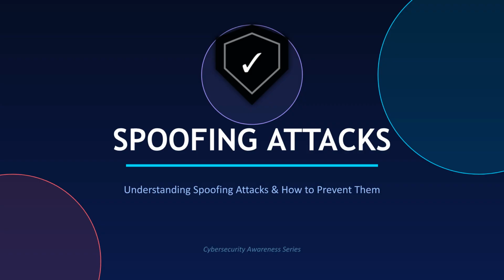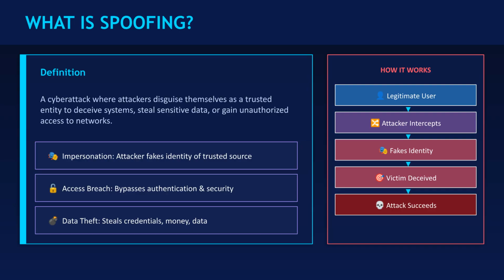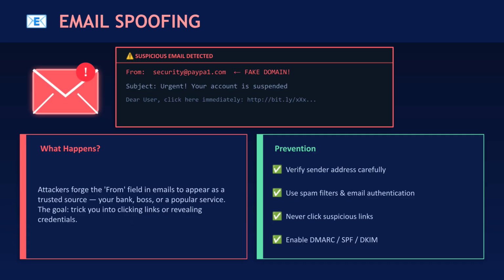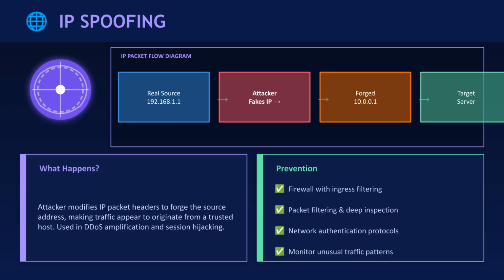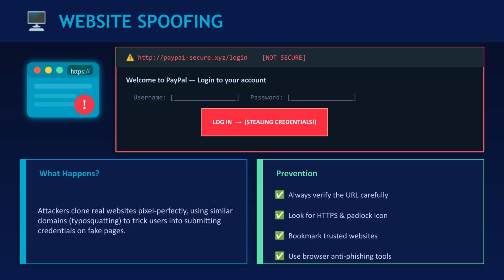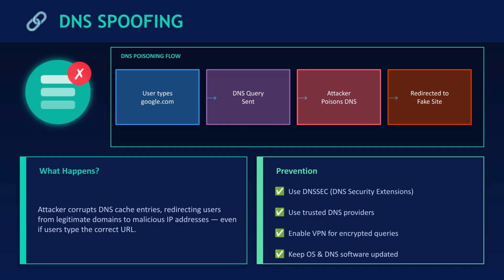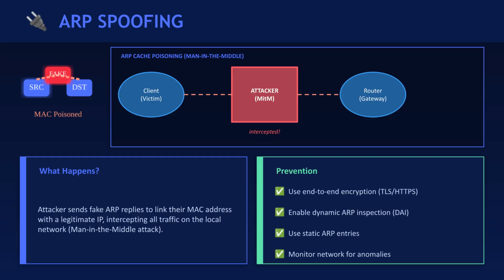Spoofing Attacks Hackers Use to FAKE Everything — And How to Stop Them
Spoofing attacks are one of the most dangerous cybersecurity threats in 2026. In this video, we break down 6 types of spoofing attacks that hackers use to fake emails, websites, phone calls, IP addresses, DNS records, and even ARP requests — and show you exactly how to protect yourself.

Whether you're a beginner learning about cybersecurity or an IT professional, understanding spoofing is critical to staying safe online. These attacks can steal your passwords, drain your bank account, and compromise your entire network.

🔥 What You'll Learn in This Video:
0:00 - Introduction to Spoofing Attacks
0:15 - Email Spoofing Explained
0:35 - Website/URL Spoofing
0:55 - Caller ID Spoofing
1:15 - IP Address Spoofing
1:35 - DNS Spoofing (Cache Poisoning)
1:55 - ARP Spoofing
2:05 - How to Protect Yourself from ALL Spoofing Attacks

🛡️ Key Takeaways:
✅ What is spoofing in cybersecurity
✅ How hackers fake emails, websites & caller IDs
✅ Real-world spoofing attack examples
✅ Best tools and tips to prevent spoofing attacks
✅ How to verify if an email or website is legitimate